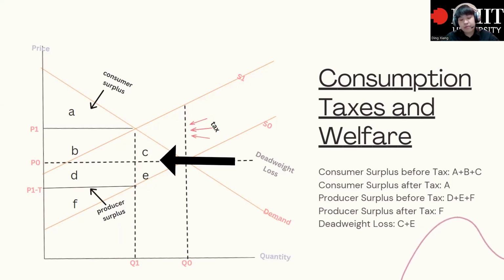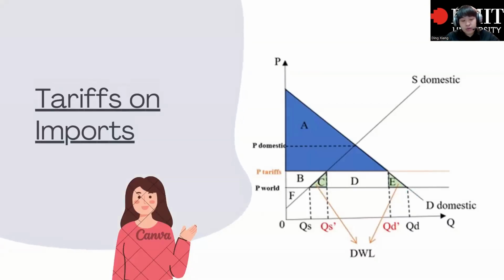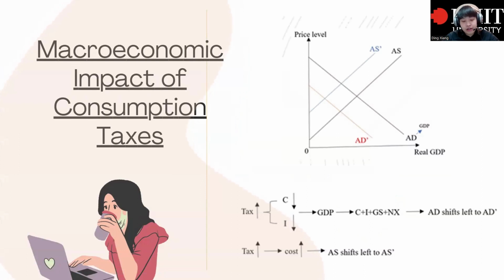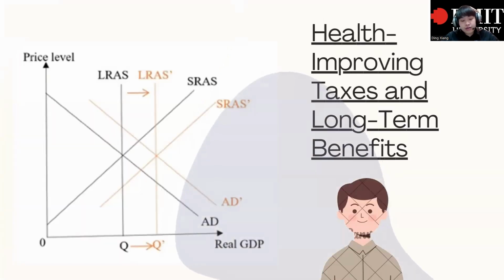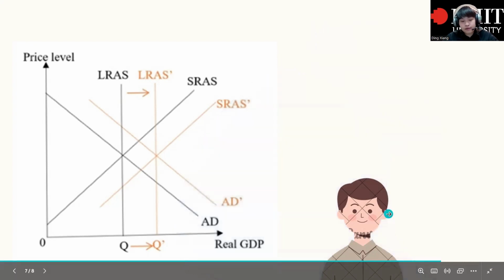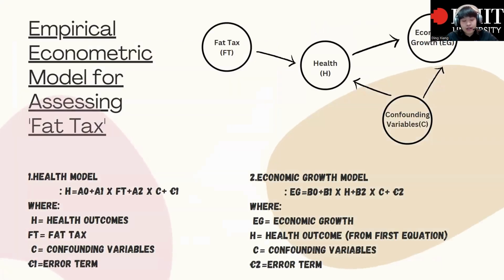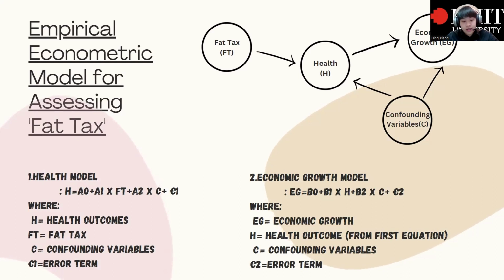Assignment 3 Presentation and Network Event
RMIT Understanding the Business Environment